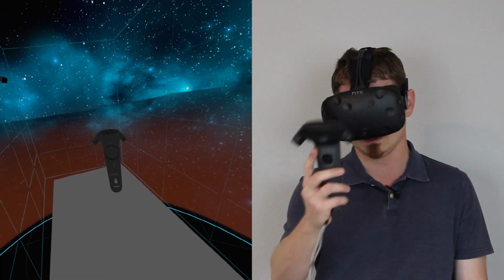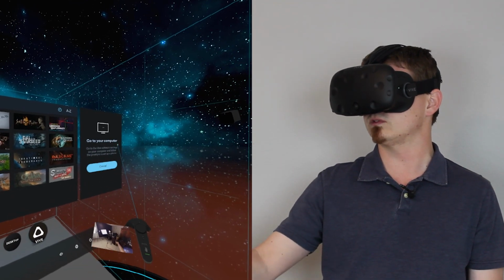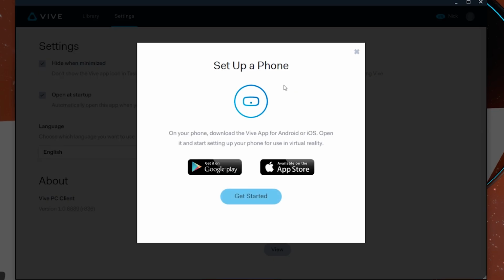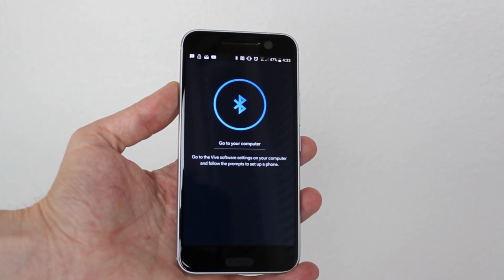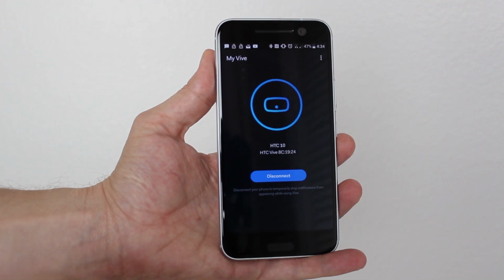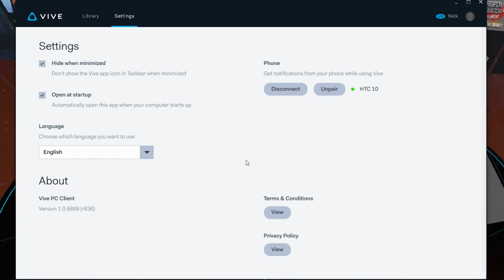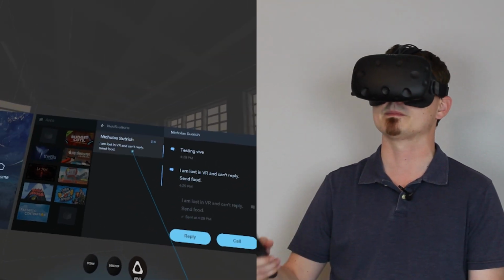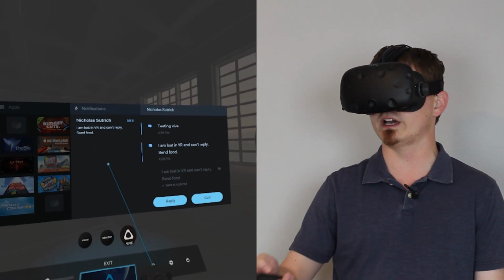HTC Vive Pair With Your Smartphone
Curious on how to pair your phone with the HTC Vive?  Want to know what pairing your phone to the Vive actually does?  We've got the scoop for you here in this video!